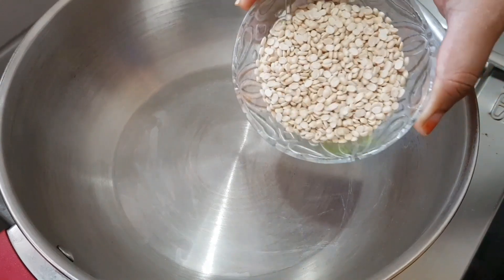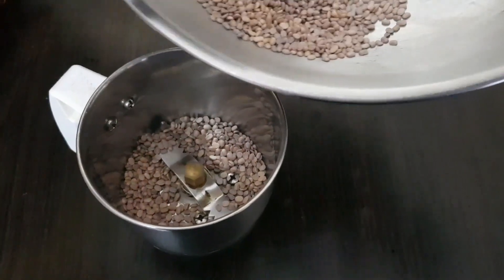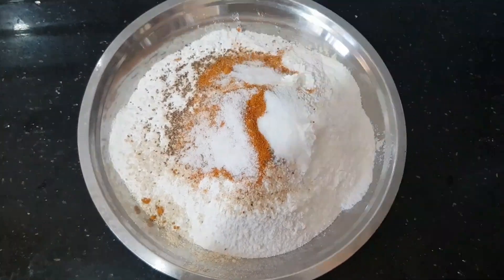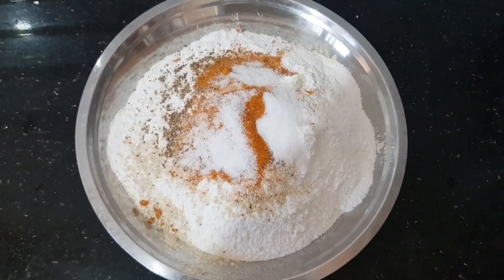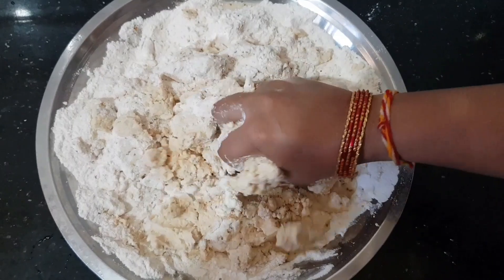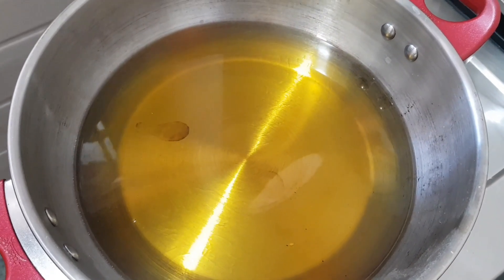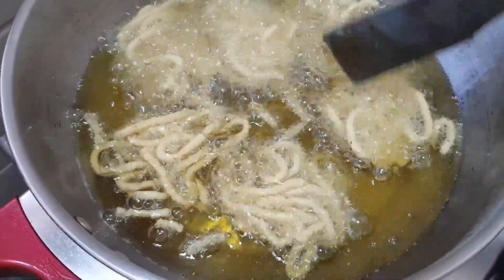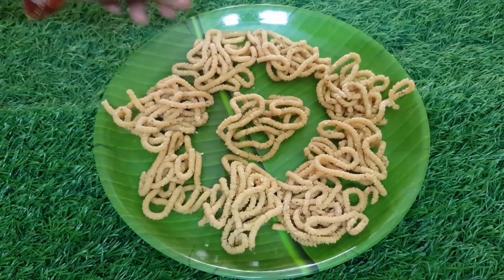మన ఇంట్లో చేసుకునే జంతుకులు గుల్లగా క్రిస్పీగా రావాలంటే 😋👌murukulu recipe in telugu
మన ఇంట్లో చేసుకునే జంతుకులు గుల్లగా క్రిస్పీగా రావాలంటే 😋👌murukulu recipe in telugu👌 sankranthi special 🎊sankranthi pindi vantalu